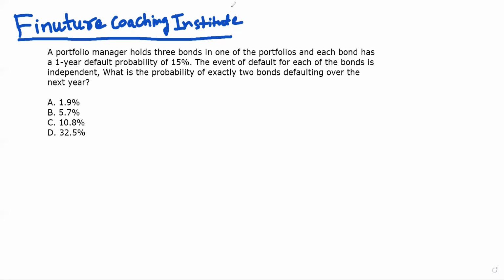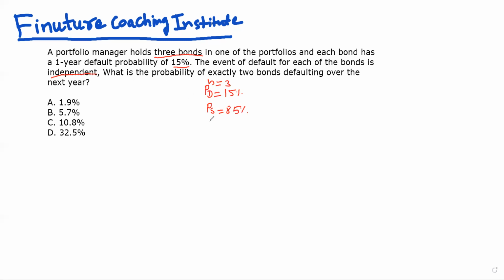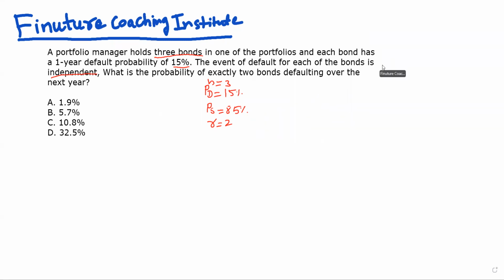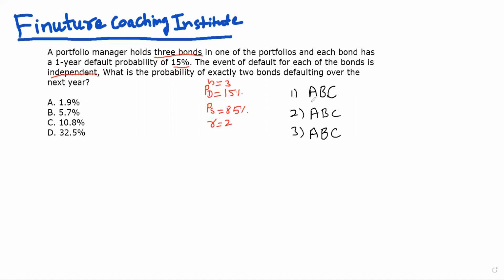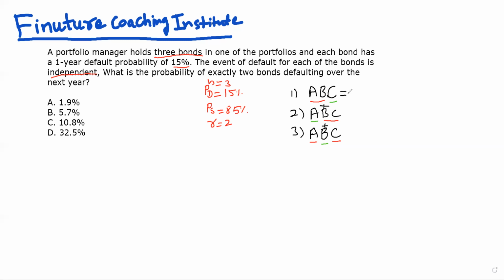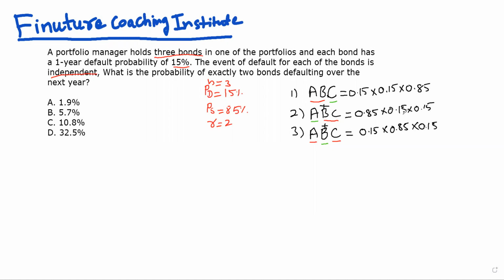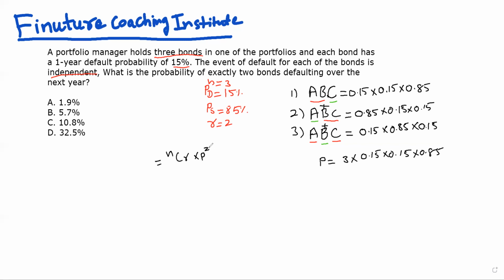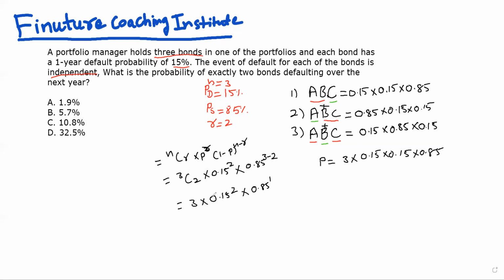Binomial Distribution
Hi All- This videos covers very basic understanding of Binomial Distribution.

Please do comment if you have any feedback.

Regards,
Finuture